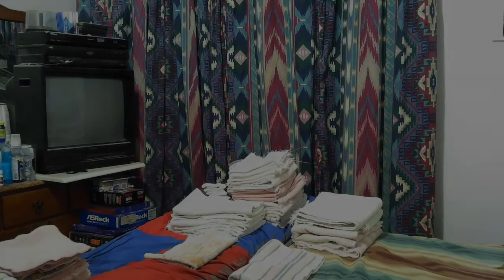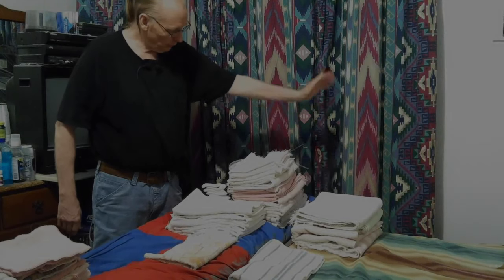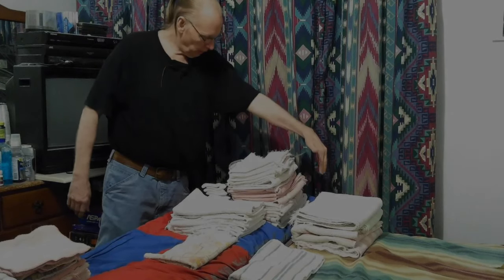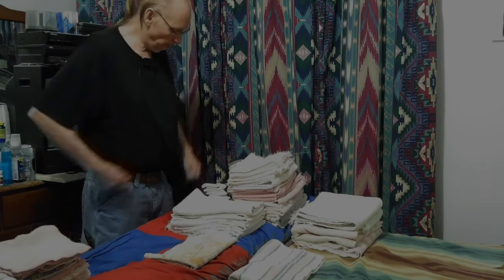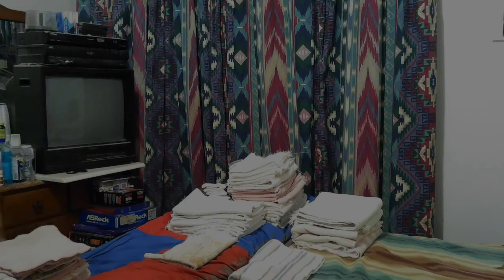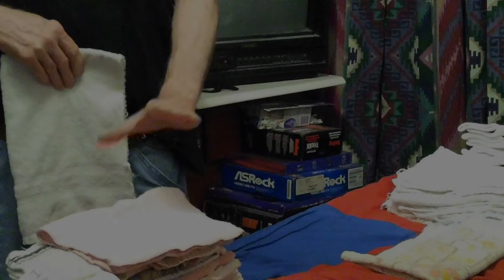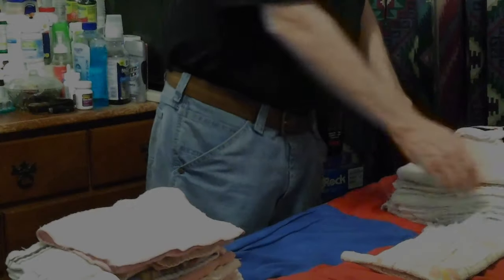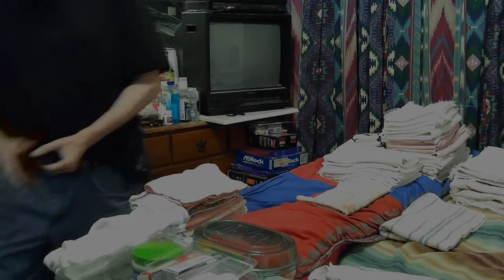Don Bishop Fun with Static Electricity while folding Clothes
Fun with Static Electricity Don Bishop (while folding Clothes) OBS Studio 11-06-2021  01_53 _43_AM.

Thanks,

Don